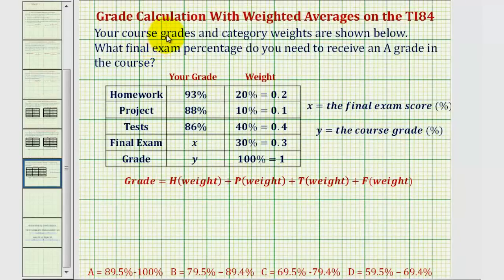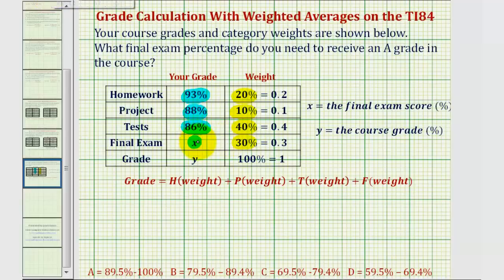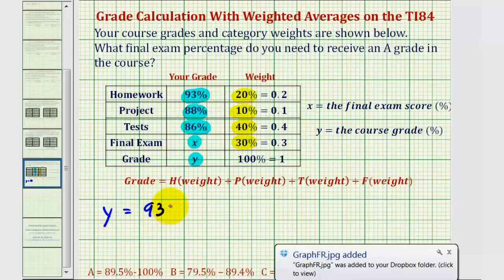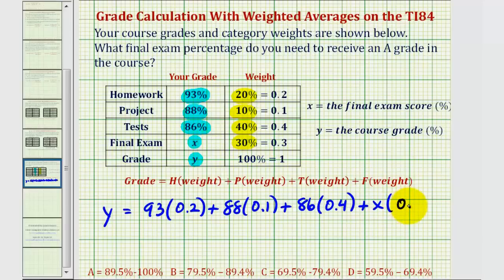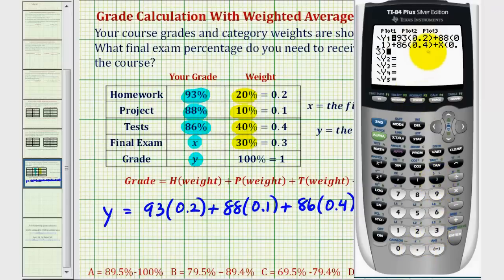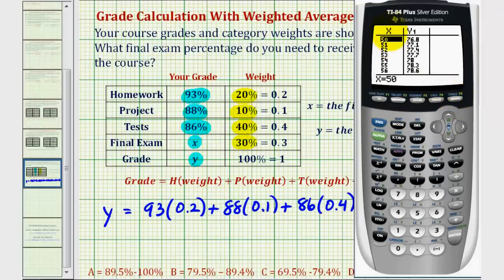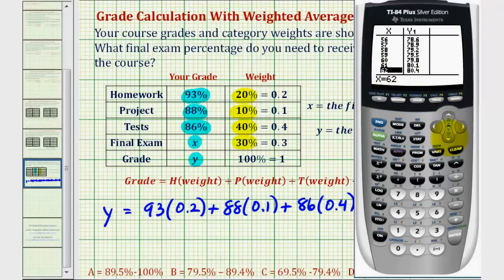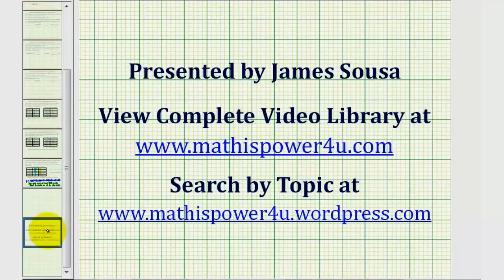Ex: Determine How a Final Exam Score Affect a Course Grade using the TI84 (Weighted Averages)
This video explains how to use the TI84 calculator to determine how a final exam percentage will affect a course percentage and grade with the grade is determine using weighted averages.